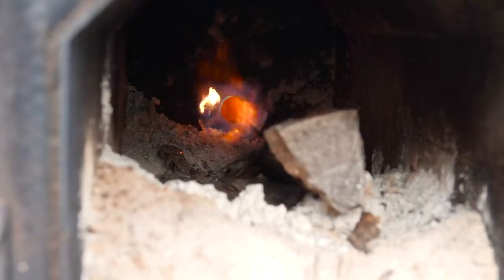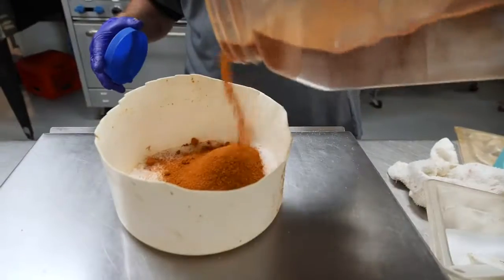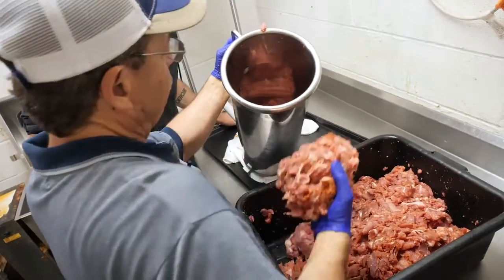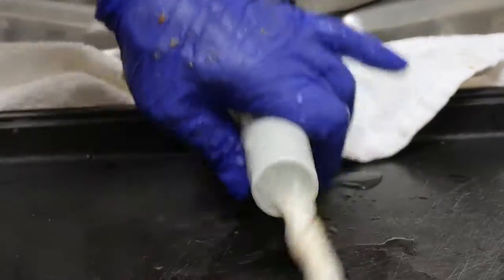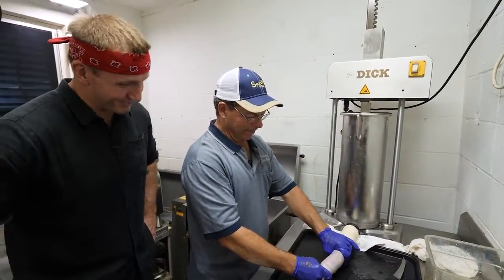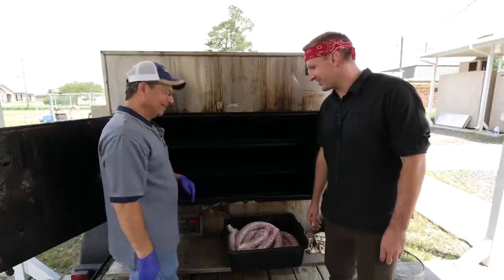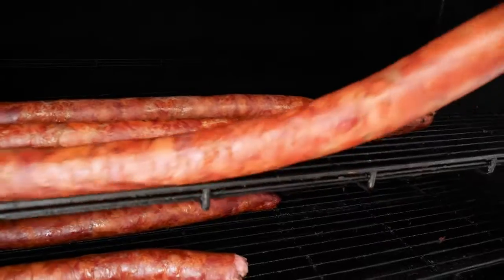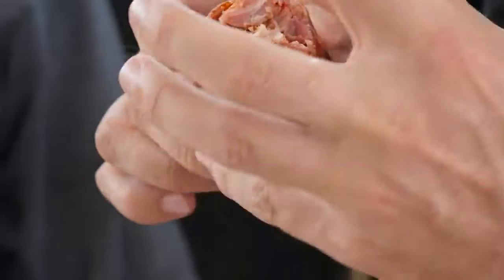Louisiana's WORLD FAMOUS Andouille in New Orleans! Exploring French Cuisine in Cajun